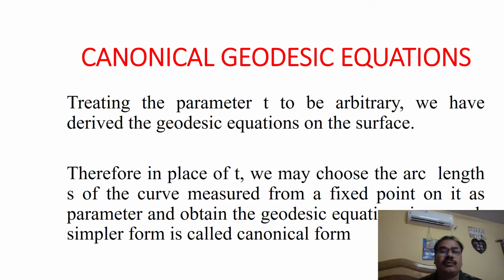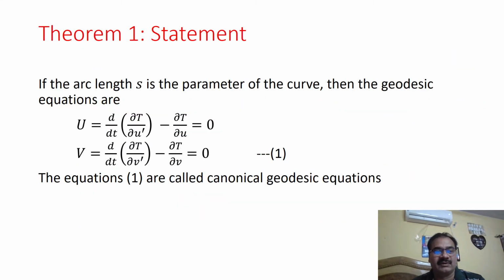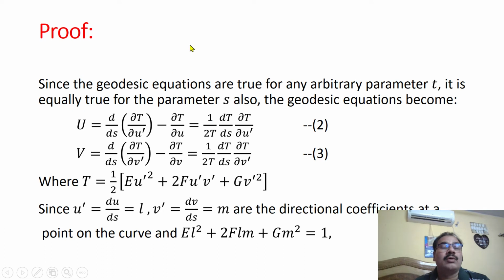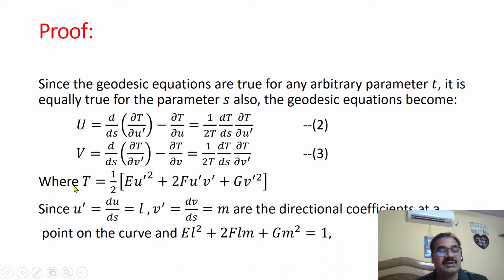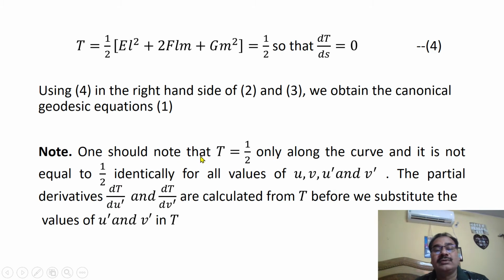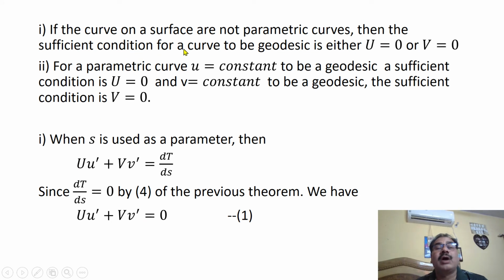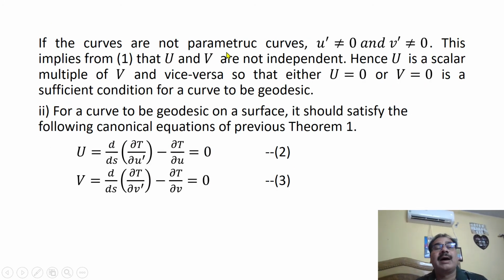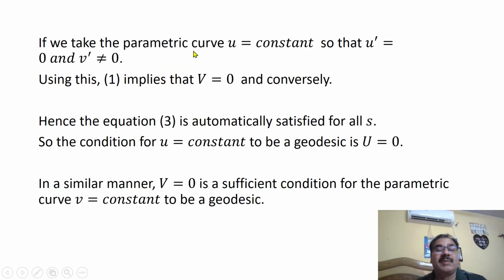CANONICAL GEODESIC EQUATIONS: Prof.Ravi Kant Mishra